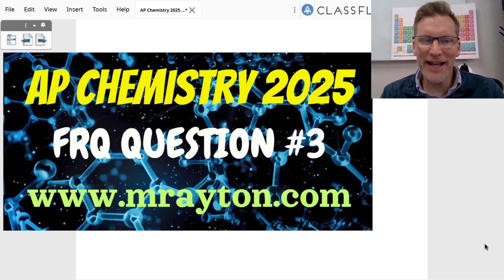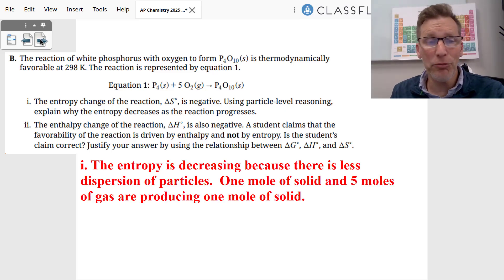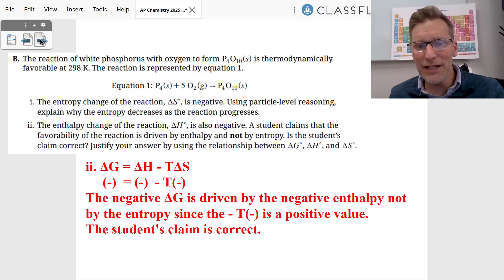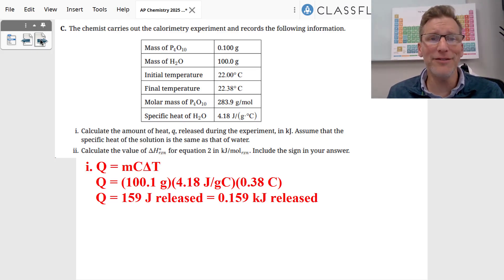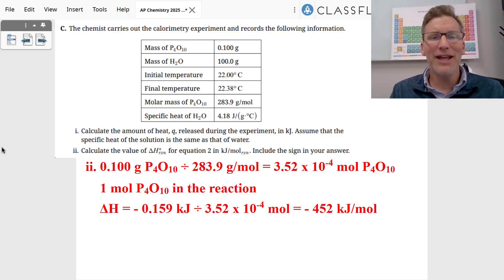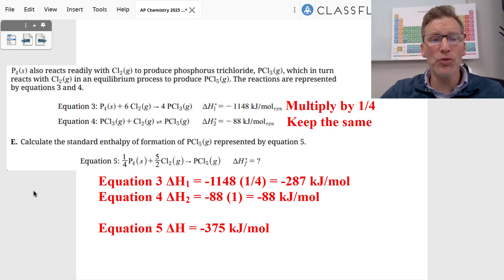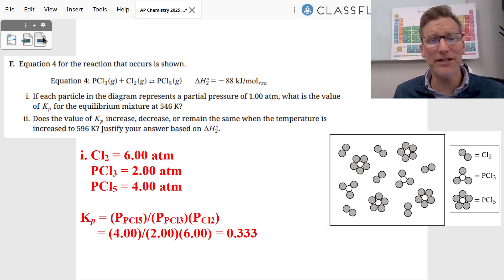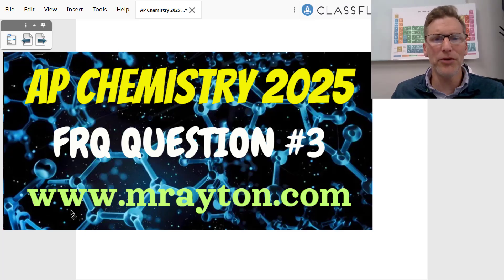2025 AP Chemistry FRQ #3 | Full Solution + Tips for Free Response